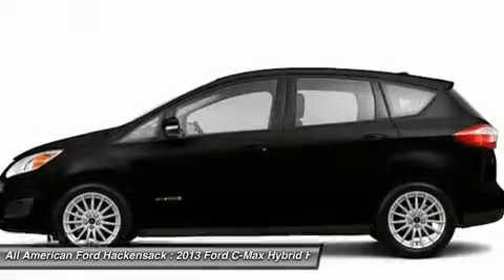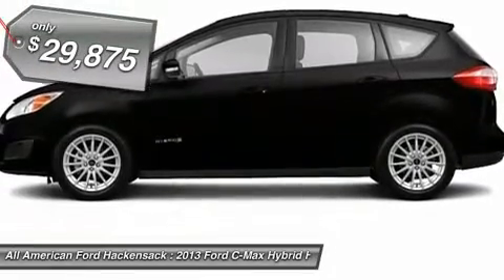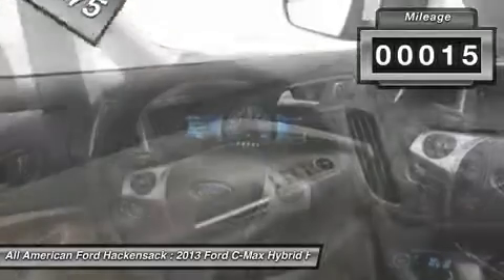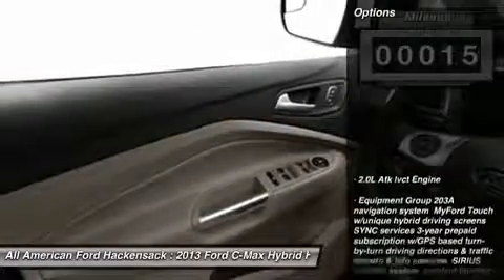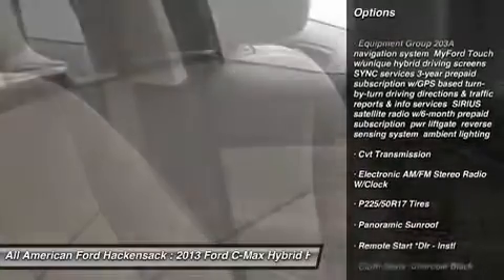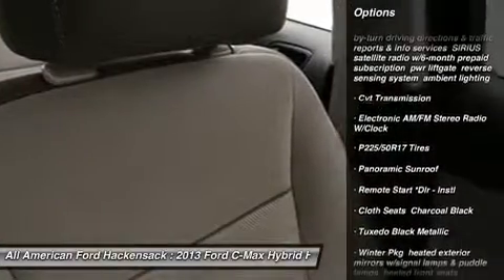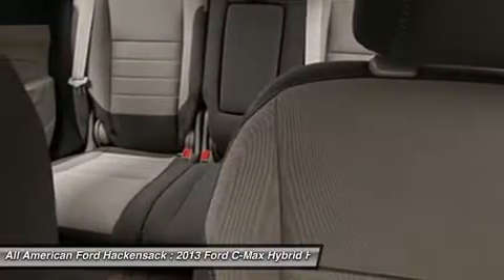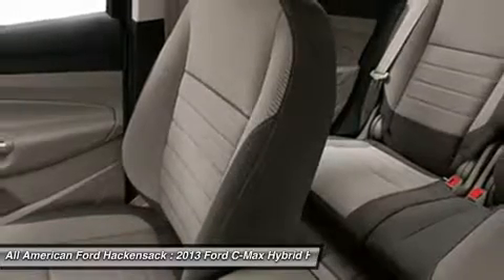2013 FORD C-MAX HYBRID Hackensack, NJ 13F734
2013 FORD C-MAX HYBRID Hackensack, NJ
Stock# 13F734